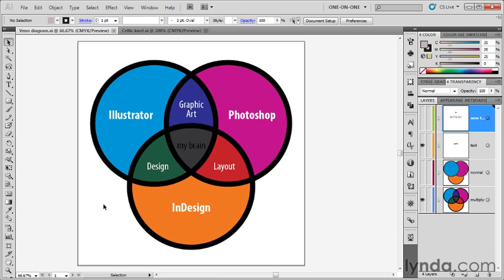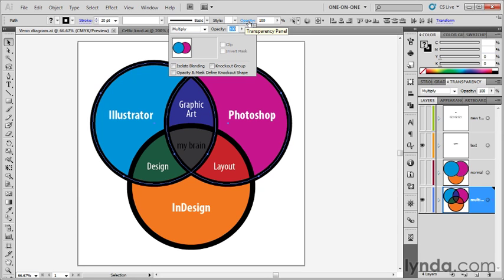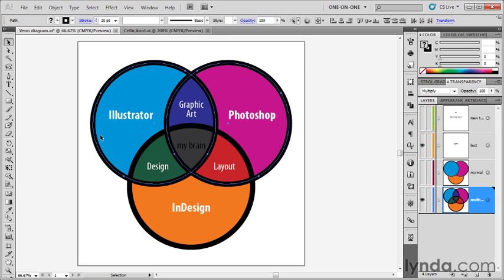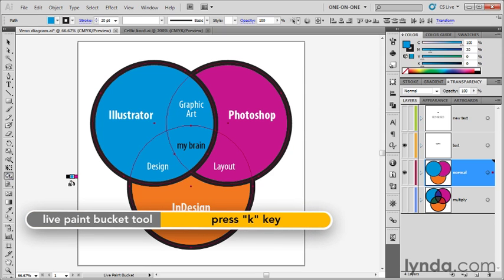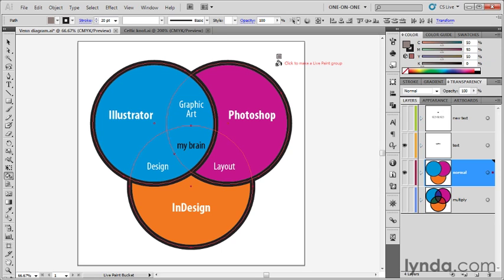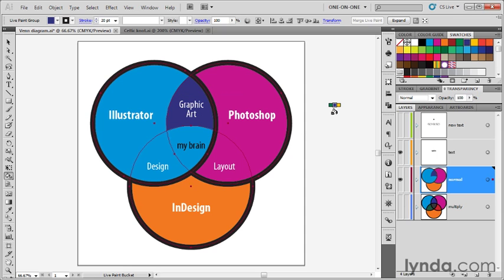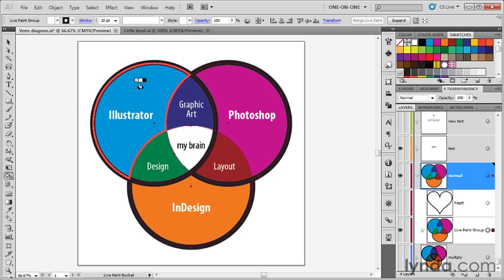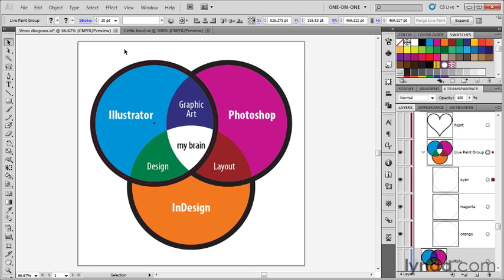how to study adobe illustrator cs6 1702 Introducing Live Paint